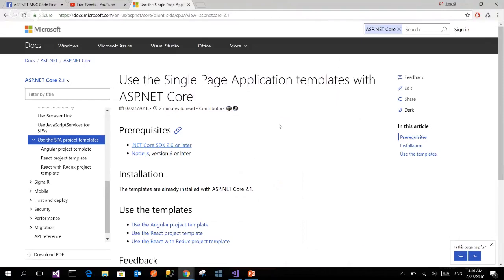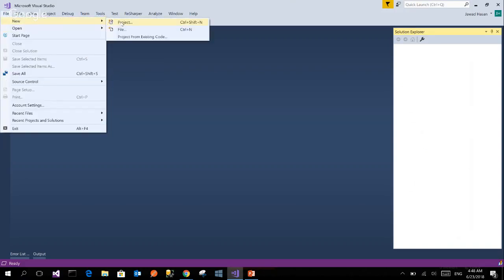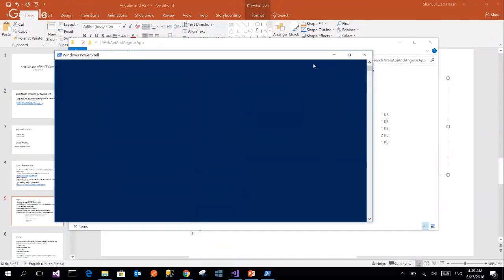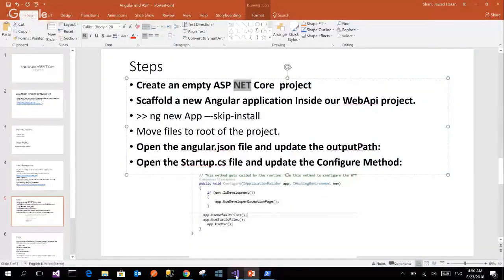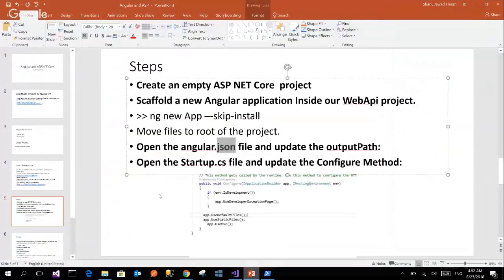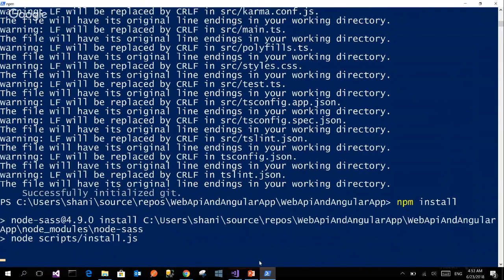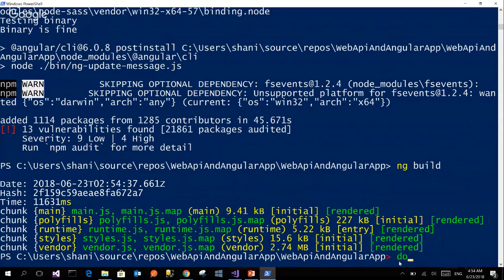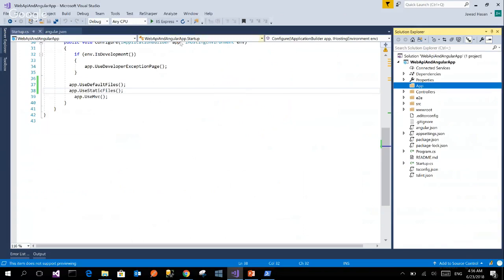Angular and ASP.NET Core